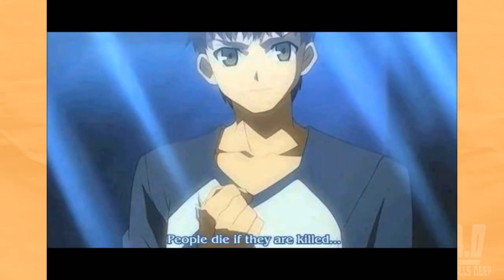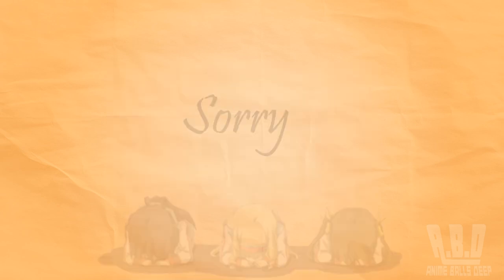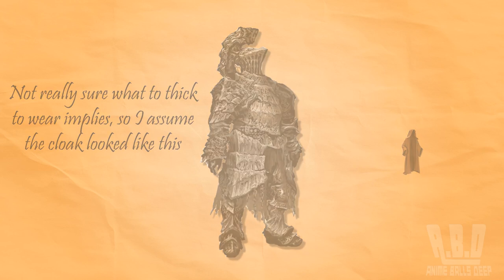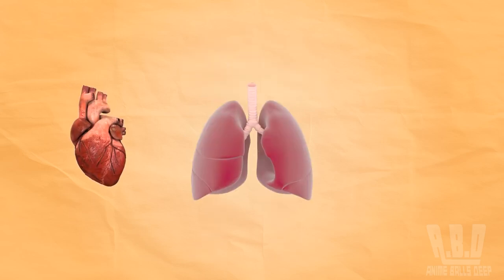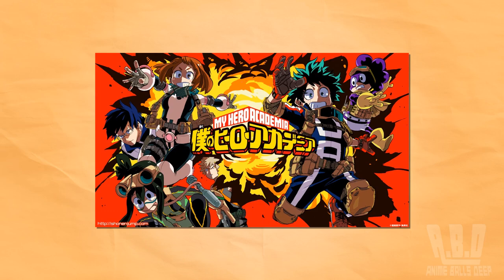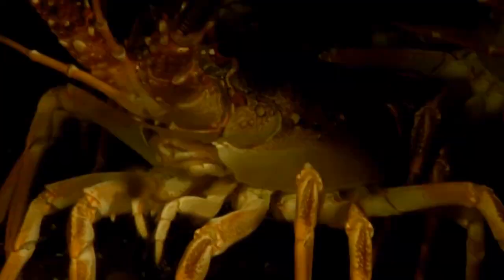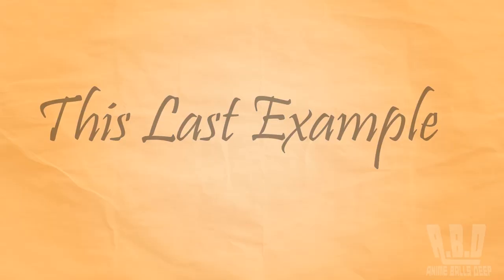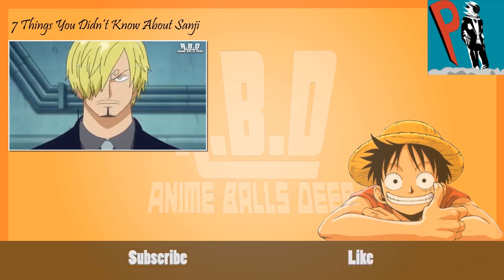10 ANIME SUPER POWERS THAT EXIST IN REAL LIFE (KIND OF)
In this video we cover 10 anime super powers or some would say abilities that kind of exist real life.